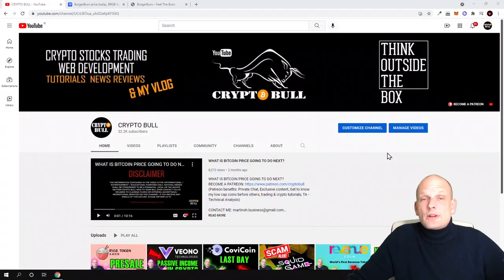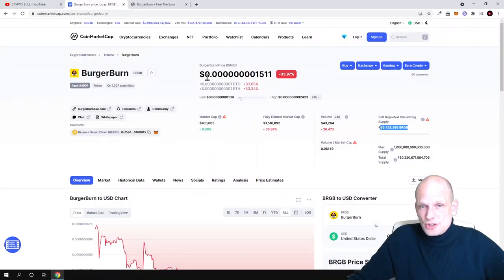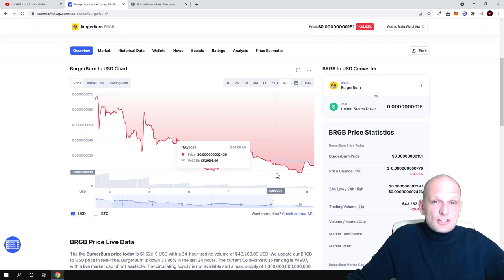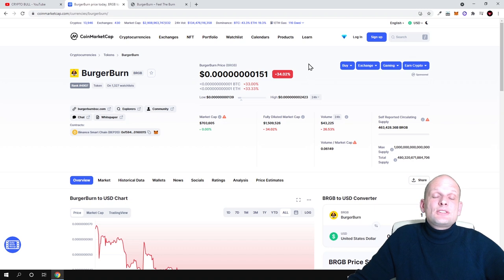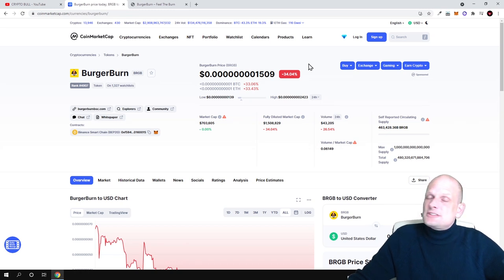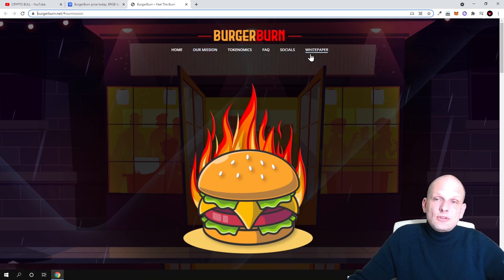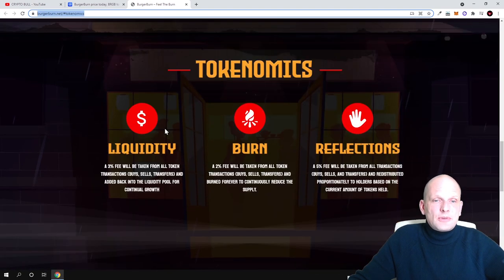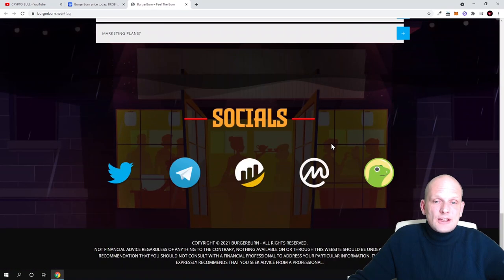NEW MEME COINS BURGERBURN (BRGB) LOW CAP CRYPTO PROJECT REVIEW???